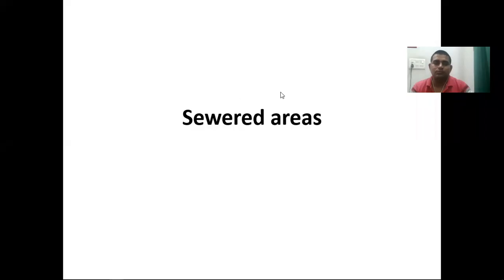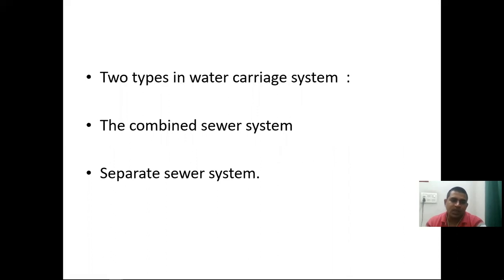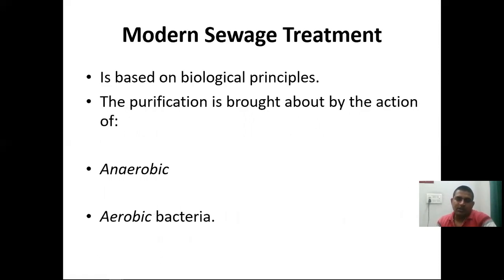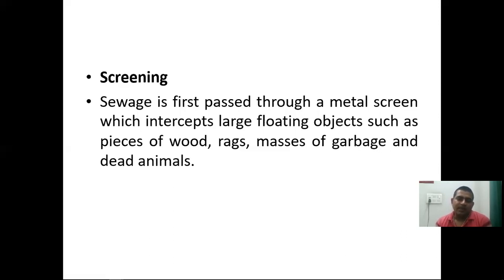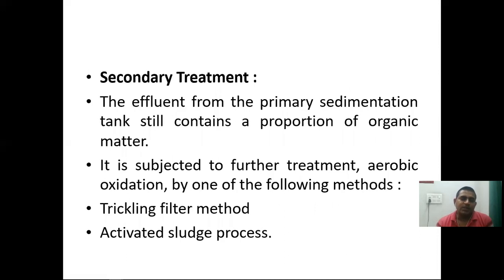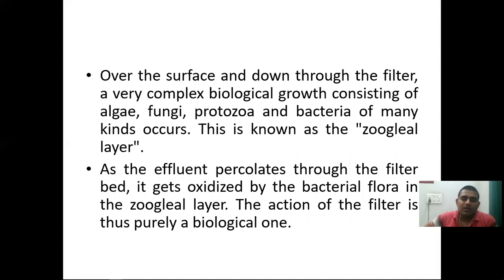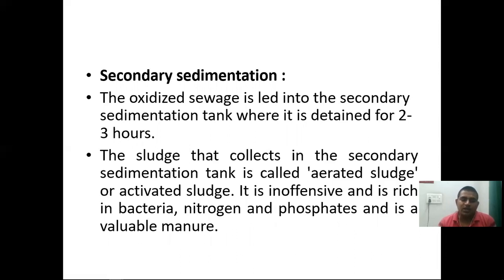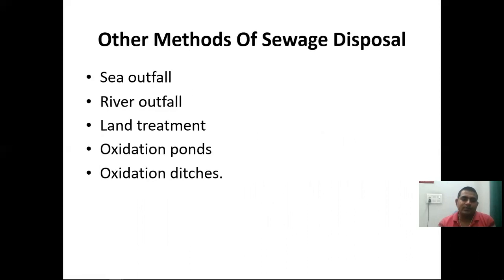JAYOTI VIDYAPEETH sewered areas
FACULTY NAME- JV'n DR. B.P. PANDA
TOPIC NAME